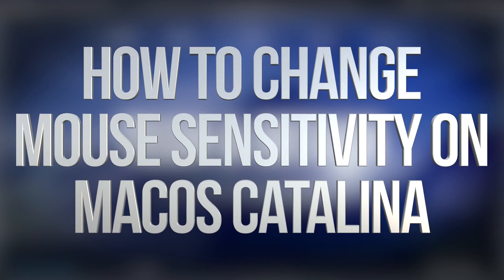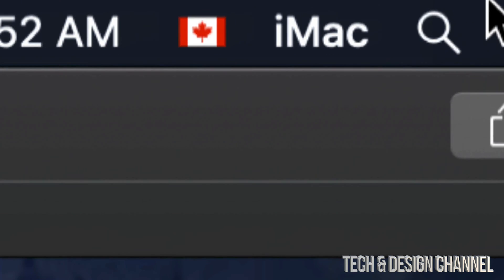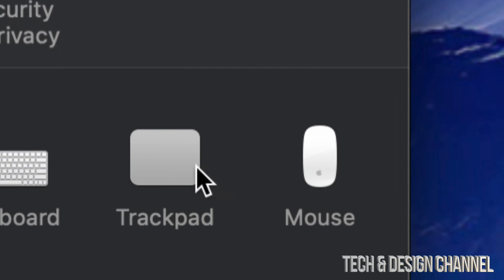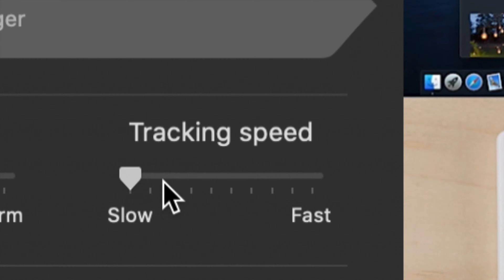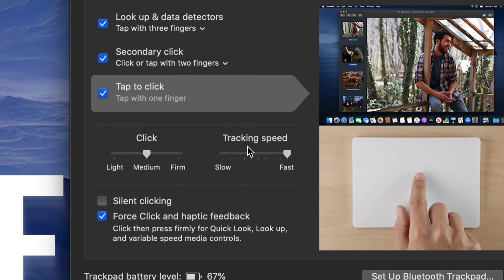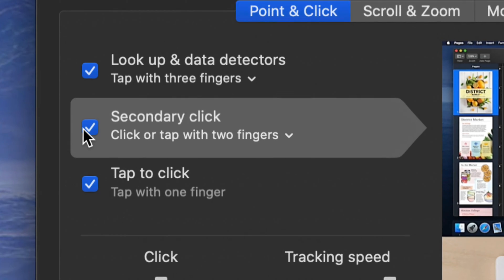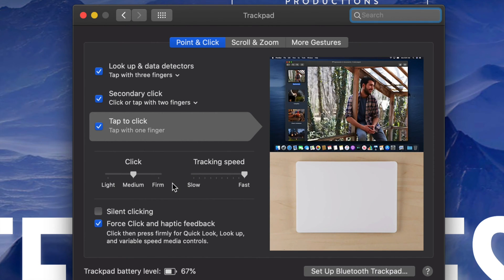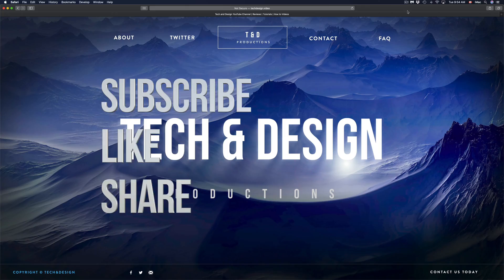How to Change Mouse Sensitivity on macOS Catalina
Arrow sensitivity on Mac